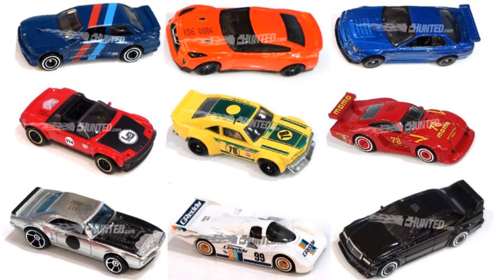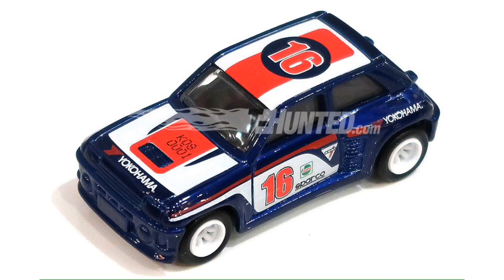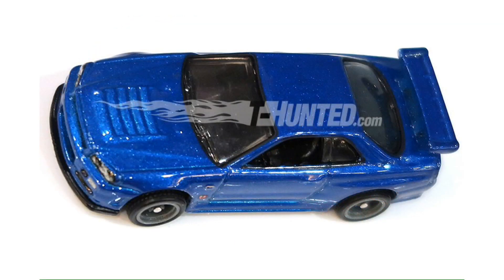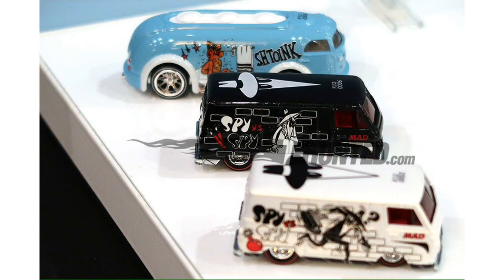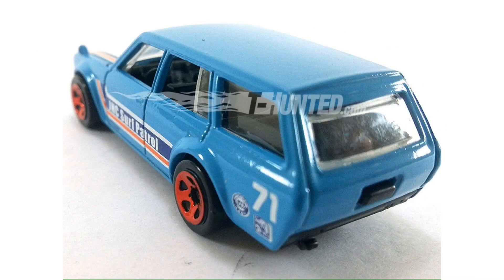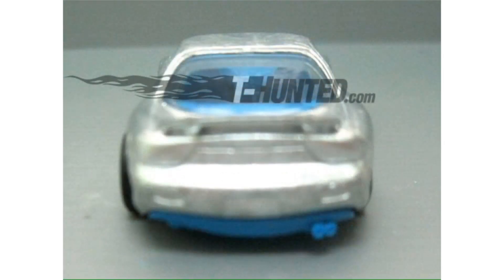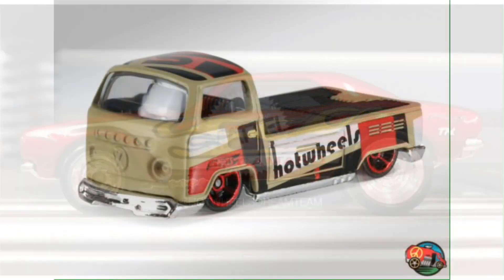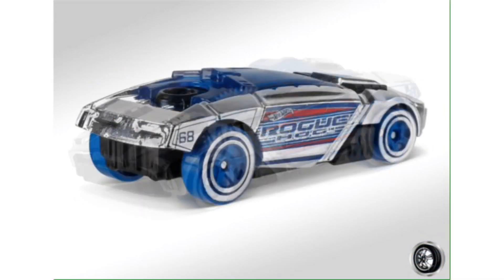New 2017 Hot Wheels Cars And Series Coming Soon!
Some brand new 2017 Hot Wheels have been revealed and there are a ton of cool models to collect! Today on HotDiecast Garage we take a look at the new cars coming soon as well as the new Hot Wheels series that will be hitting stores!